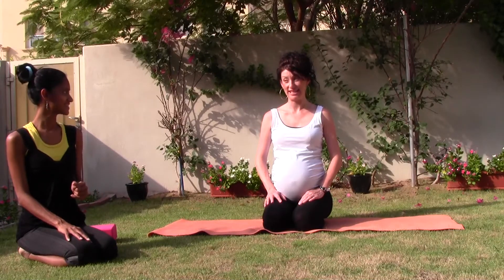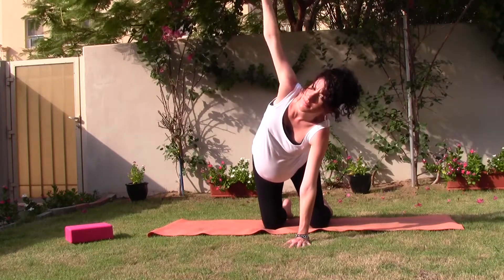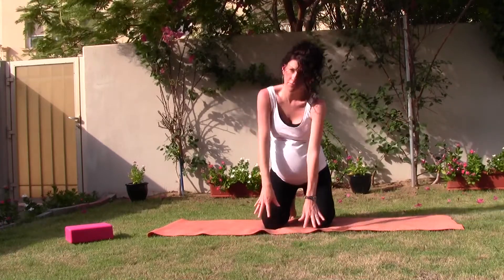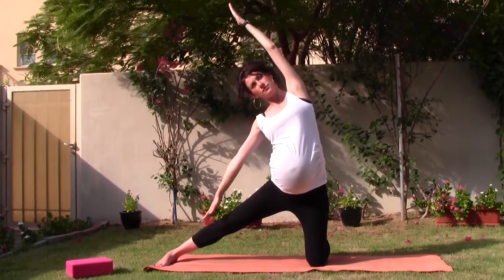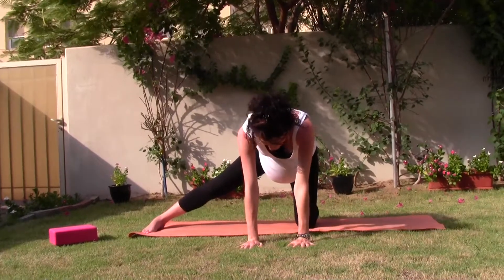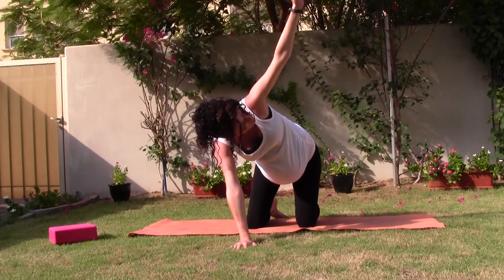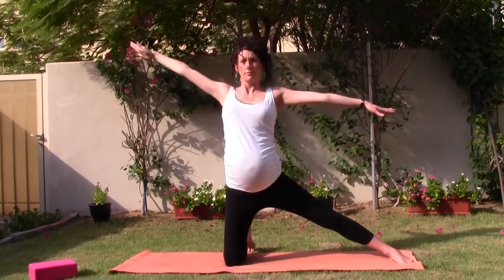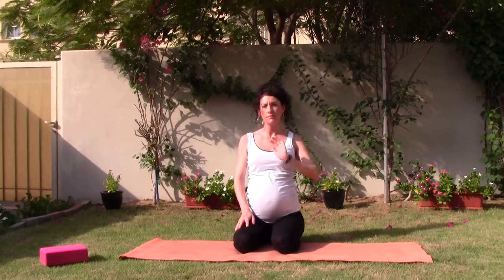Prenatal yoga seated sample 2